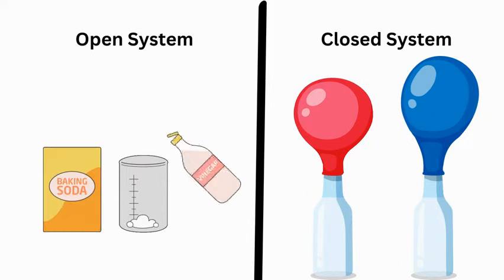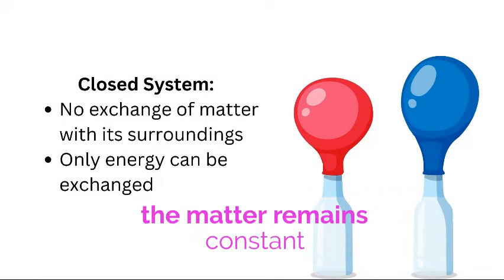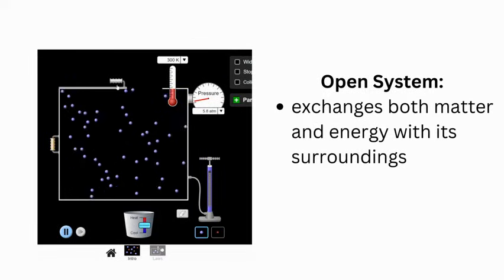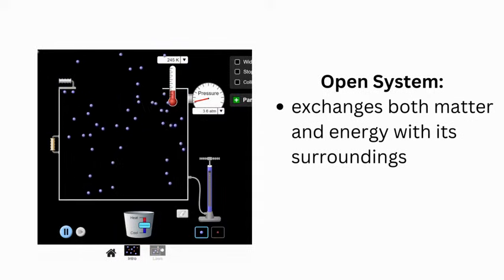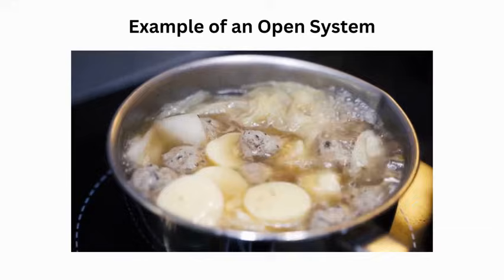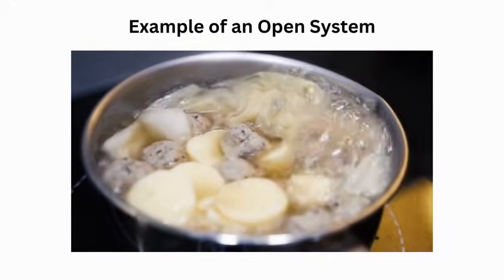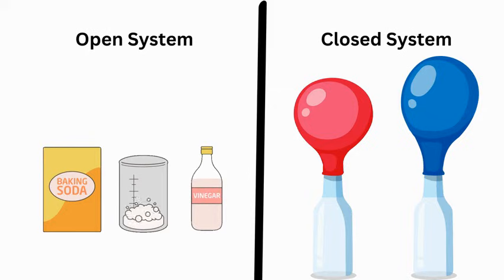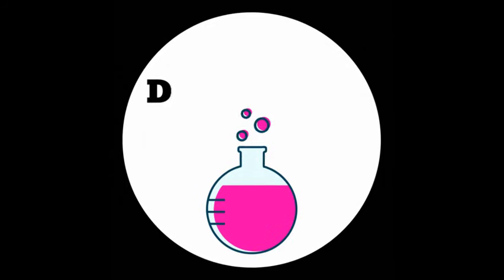Closed vs Open Systems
Closed System: A closed system refers to a physical system or environment in which there is no exchange of matter with its surroundings, but energy can still be exchanged between the system and its surroundings. This means that while substances within the system can undergo internal changes and energy transfers, the matter remains constant.

Example of a Closed System: A sealed gas container is a closed system. While the gas molecules can collide and transfer energy within the container, no gas molecules enter or leave the container.

Open System: An open system is a physical system or environment that exchanges matter and energy with its surroundings. In an open system, matter and energy can flow across its boundaries, allowing for interactions and exchanges with the external environment.

Example of an Open System: A pot of boiling water on a stove is an open system. Water molecules can evaporate as steam and escape into the air, while energy in the form of heat is being added to the system from the stove.
In summary, a closed system doesn't exchange matter but can exchange energy with its surroundings, while an open system can exchange matter and energy with its surroundings. These concepts are essential in understanding how systems interact with their environments and undergo changes over time.